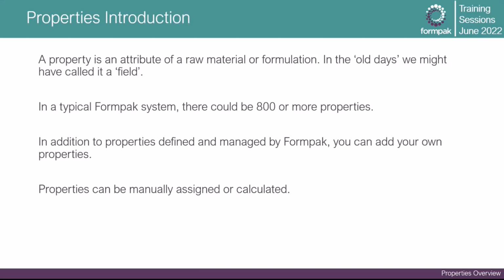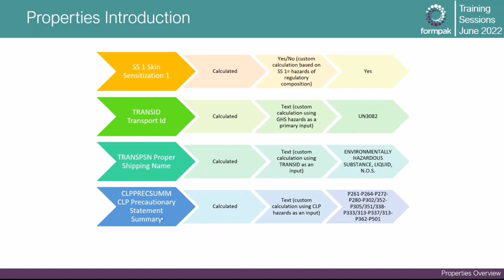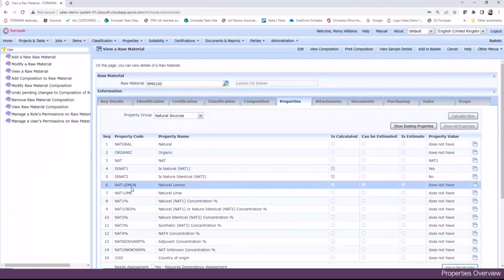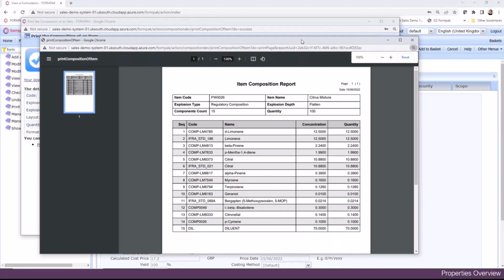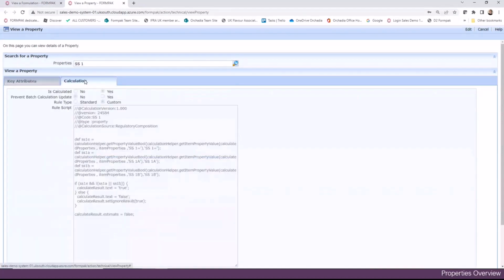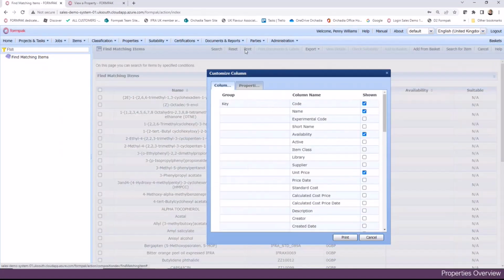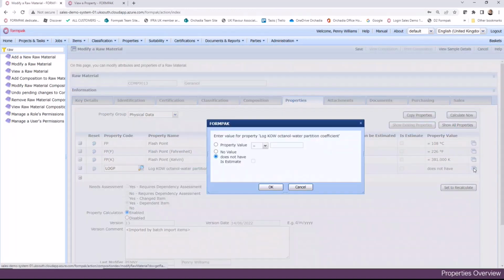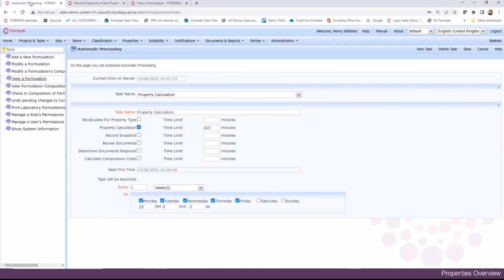Formpak Training Sessions - Properties Overview